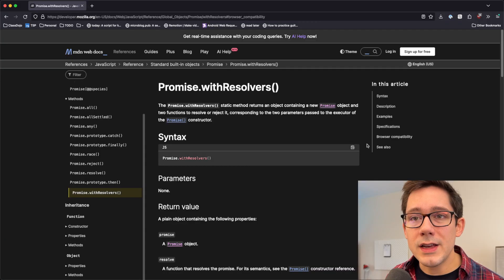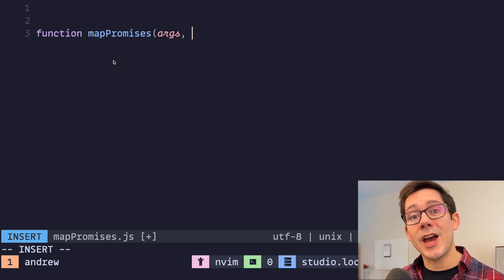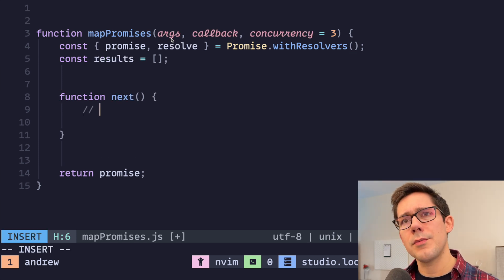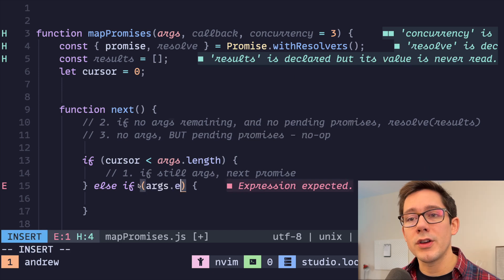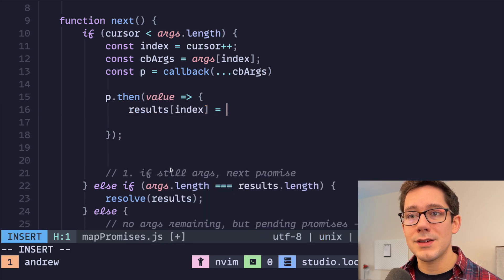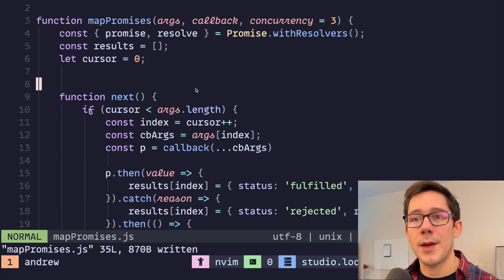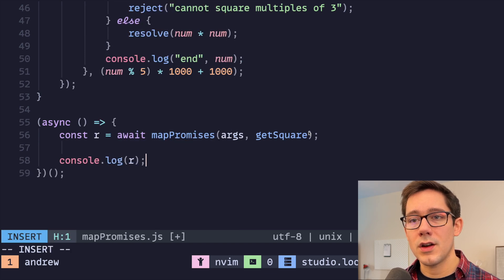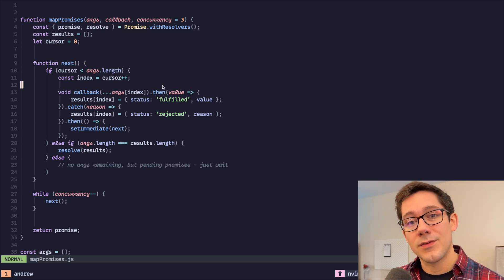Managing Promise Concurrency in JavaScript